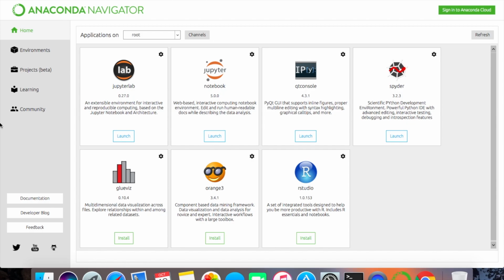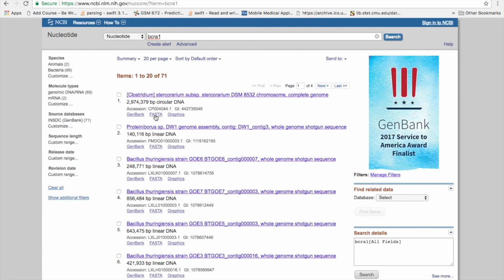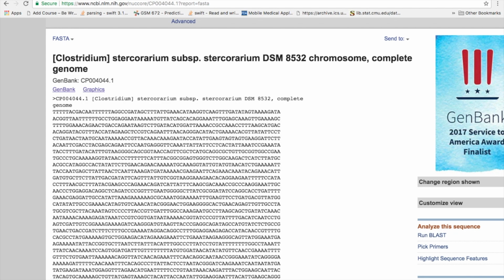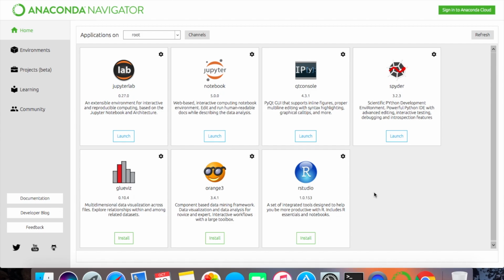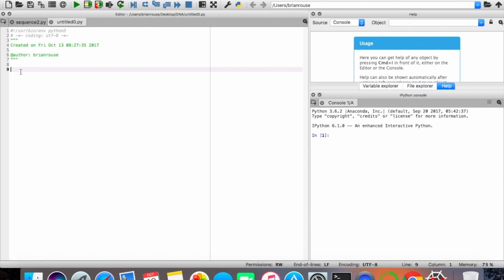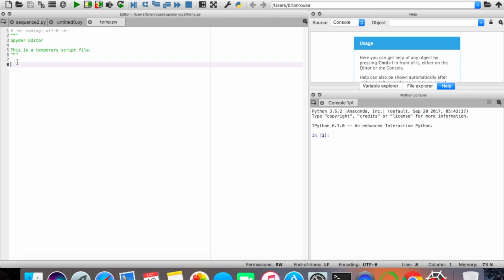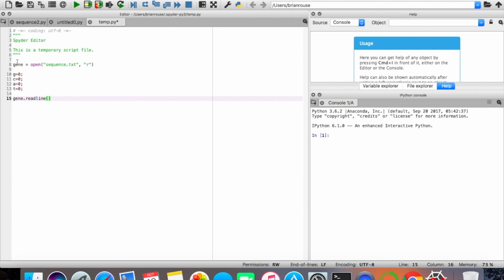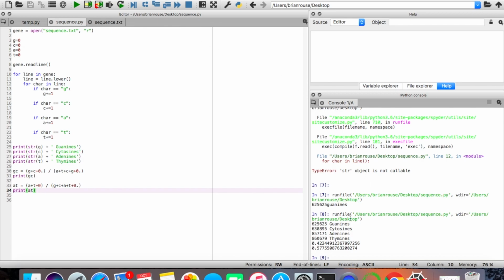BIOINFORMATICS Lesson: 2 Brian Rouse/Data Scientist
DNA Research using Biopython. An Introduction to Bioinformatics.
Rousetek Bioinformatics
Brian Rouse/Data Scientist

Rouse Tek Bio informatics Cytogenomics Project is an attempt to bring the human genome to the understanding of how cancers develop.
All of our bodies are composed of cells. The human body has about 100 trillion cells within it. And usually those cells behave in a certain fashion. They observe certain rules, they divide when they’re told to divide, they’re quiescent when they’re told to remain dormant, they stay within a particular position within their tissue and they don’t move out of that.

Occassionally however, a single cell, of those 100 trillion cells, behave in a different way. That cell keeps dividing when all its signals around it tell it to stop dividing. That cell ignores its counterparts around it and pushes them out of the way. That cell stops observing the rules of the tissue within which it is located and begins to move out of its normal position, invading into the tissues around it and sometimes entering the bloodstream and becoming a metastasis, depositing in another tissue of the body..

The reason the cell has gone rogue is because it has acquired within its genome, within its DNA, a number of abnormalities that cause it to behave as a cancer cell.
All 100 trillion cells in the human body have got a copy of the human genome, they have 2 copies, 1 maternal, 1 paternal. Throughout Life all those copies of the genome in those 100 trillion cells, are acquiring abnormal changes or somatic mutations. These mutations are present in the cell and are not transmitted from parents to offspring. They are constrained to that individual cell. Those mutations occur in every cell of the body, normal and abnormal, for a number of different reasons. They occur because every time a cell divides possibly one letter of code out of 3 billion is replicated incorrectly. And that’s 1 source of somatic mutations.

Another source is that our 100 trillion cells are being exposed to a number of different onslaughts like radiation, self generated chemicals from inhalation of things like tobacco smoke or even an unhealthy diet over time. Occasionally mechanisms in a particular cell make breakdown and the DNA of that cell begins to acquire somatic mutations rather more commonly than other cells.

So in summary, every cell in the body acquires mutations throughout a lifetime, and as we get older we acquire more and more somatic mutations in which occasionally  a particular type of gene is mutated where the protein that it makes is abnormal and drives the cell to behave in a rogue fashion that we call cancer.